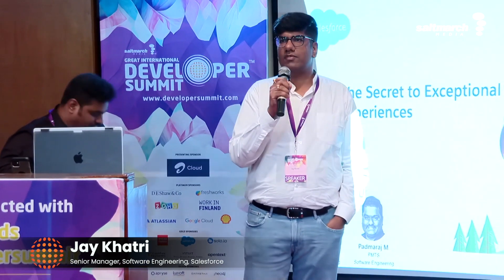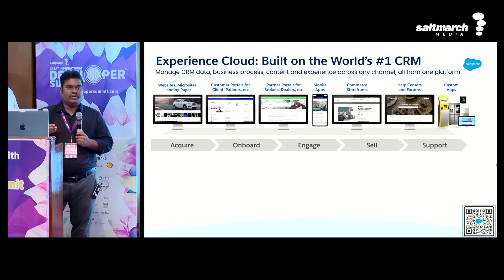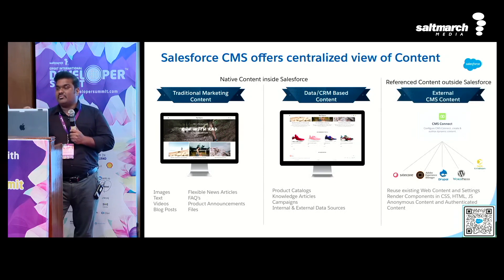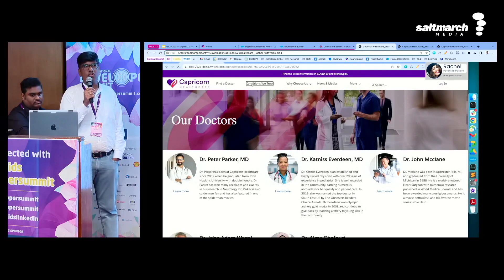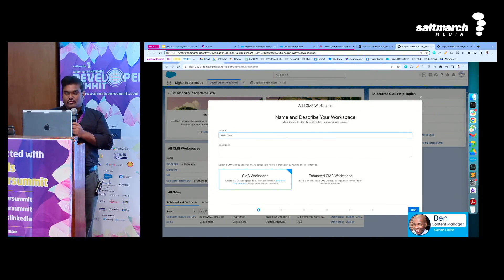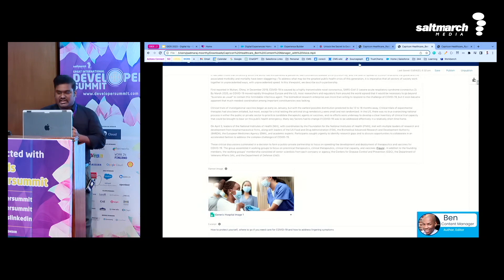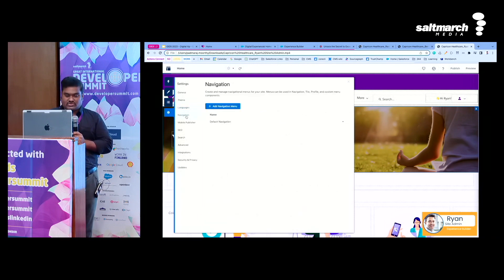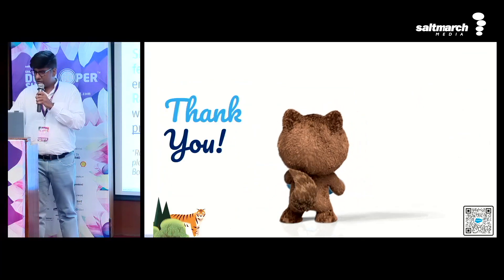Unlock the Secret to Exceptional Digital Experiences - Padmaraj Moorthy & Jay Khatri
Are you ready to take your digital experiences to the next level? The Salesforce Experience Platform is your ticket to creating personalized, seamless, and intelligent customer journeys that drive engagement and revenue. This session will show you how to harness the full power of the platform, from content modeling and authoring to organization, search, and delivery at scale. Discover how to supercharge your digital experiences for maximum productivity and success with Salesforce Customer 360 Applications. Don’t miss this opportunity to learn from the experts and elevate your digital game!

Key Takeaways:

* Learn about Salesforce Digital Experiences and Content Platform
* Build Customer 360 Apps using Salesforce CMS
* Integrate your content seamlessly with Commerce and Marketing Applications
* Know more about Salesforce Platform and drive innovation